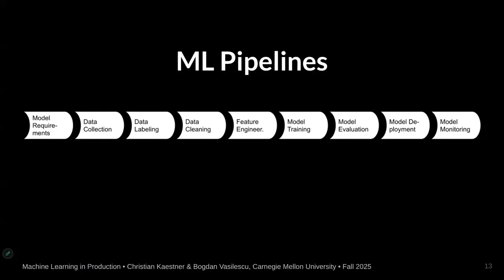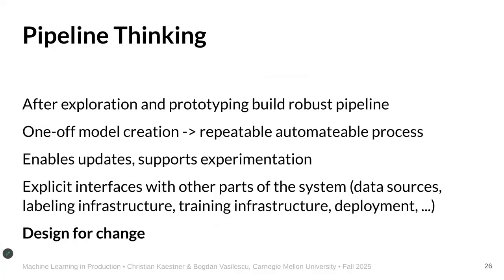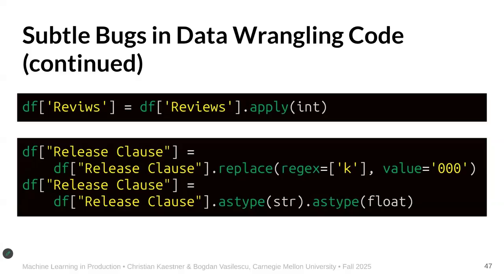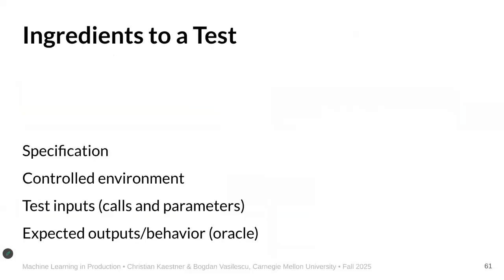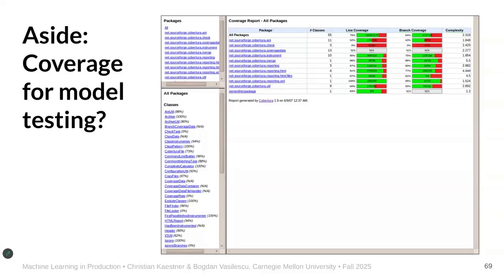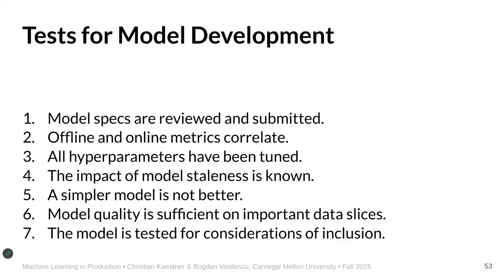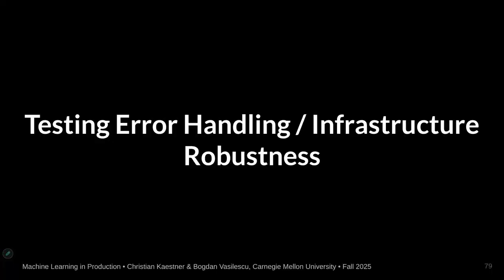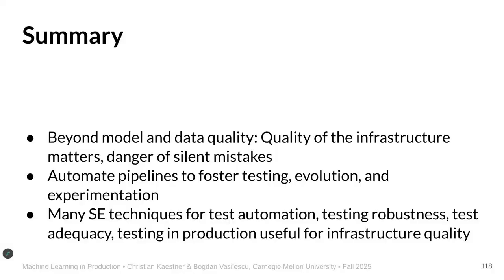Automating and Testing ML Pipelines -- ML in Production Course @ CMU -- Lecture 8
This is the eighth lecture of the Machine Learning in Production course (17-645/11-695) at Carnegie Mellon University by Christian Kaestner and Claire Le Goues, discussing how to automate and test the infrastructure that trains and deploys the models, including building modular and testable pipelines, testing data wrangling code, automating test execution with CI, and testing error handling and interactions with other parts of the system using stubs.

Due to a recording problem, this recording is actually from the Fall 2025 semester.

00:00 Machine Learning Pipelines
06:43 Silent Mistakes in ML Pipelines
09:02 Testable Modular Pipelines
11:59 Data Wrangling Code is Prone to Bugs
17:37 Modern AI Pipelines and Compound AI Systems
22:01 Test Automation: Continuous Integration
26:33 Coverage of Test Suites
34:37 Test Maturity Frameworks & Breakout
43:30 Testing Interactions with Stubs
46:26 Testing Error Handling & Monitoring
50:54 Where to Focus Infrastructure Testing?
51:43 Code Review and Static Analysis